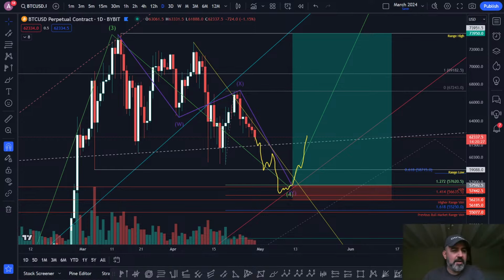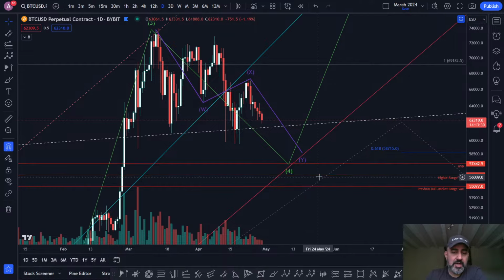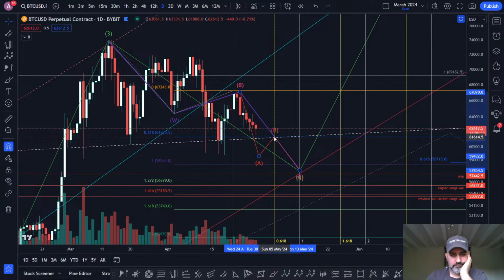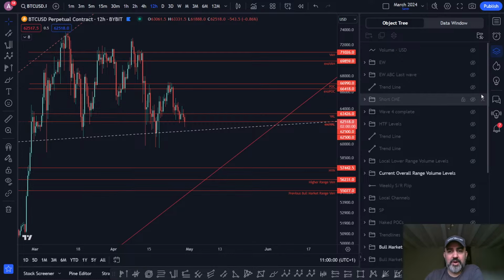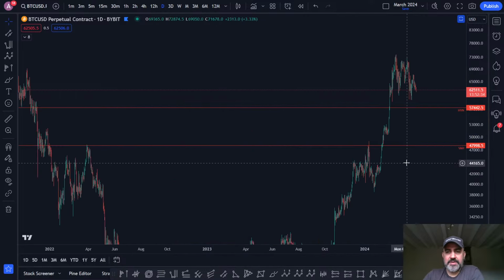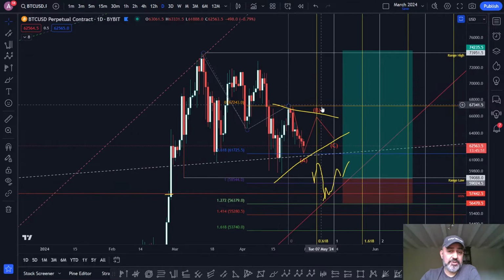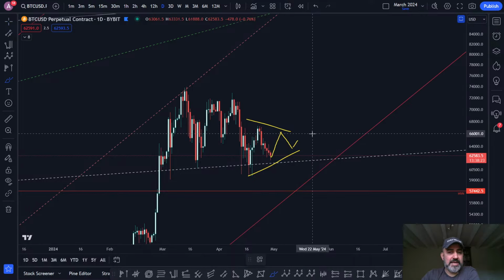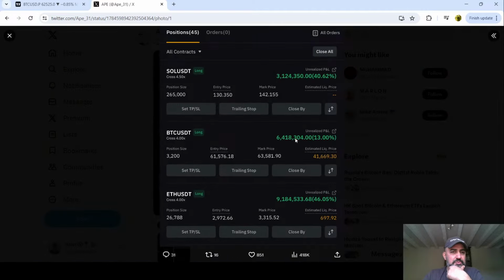$BTC correction, 2 more waves? what to expect?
I look at the $BTC wave 4 correction to try to determine how it could pan out and my area of interest for a swing long, with the correct reaction.